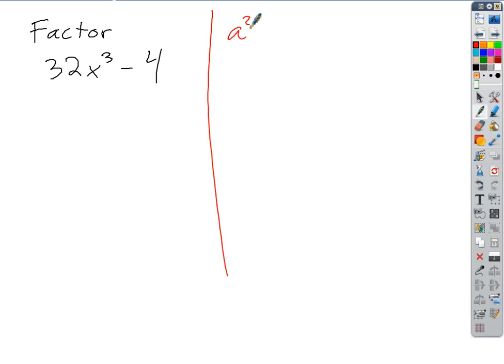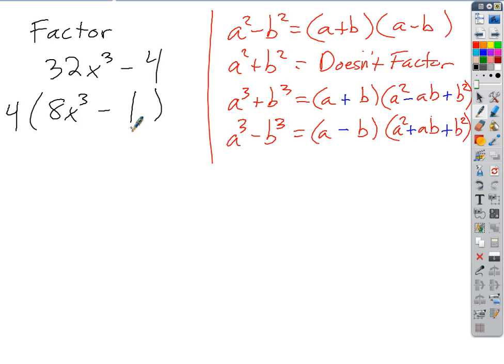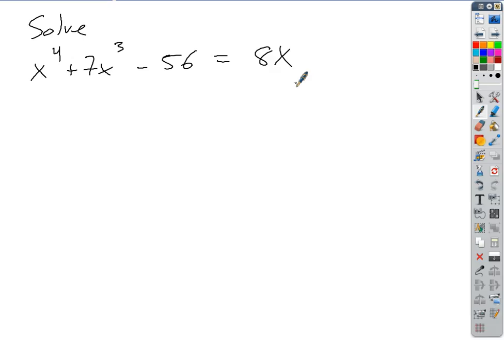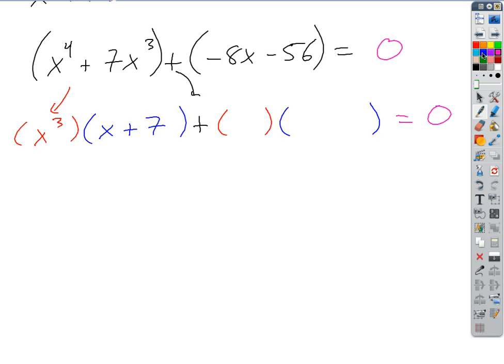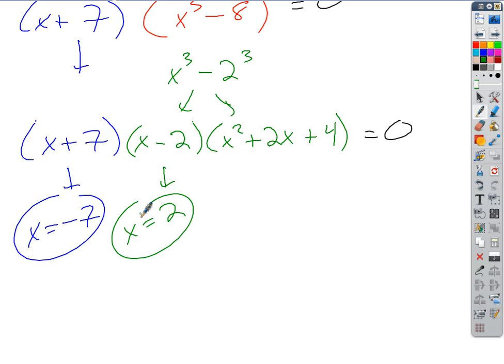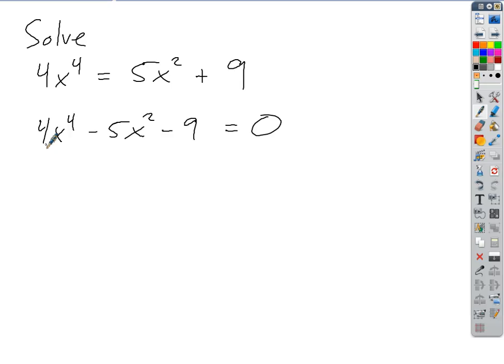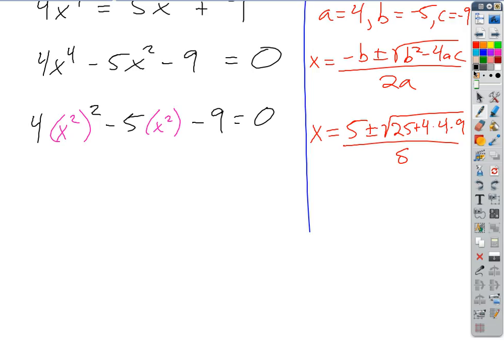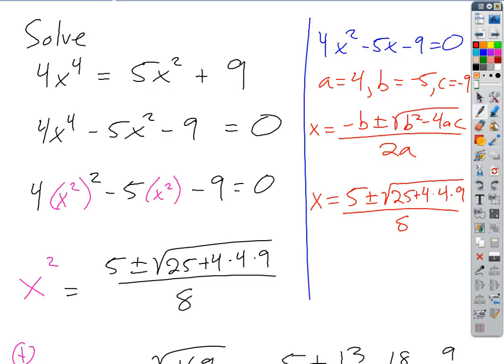2012-04-05 per 1 SOLVE POLYNOMIAL EQN.avi